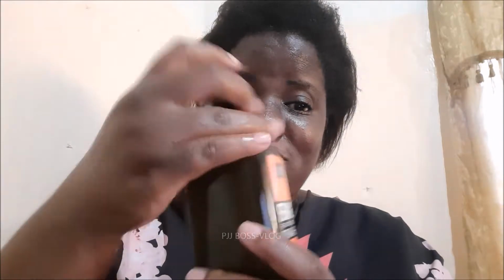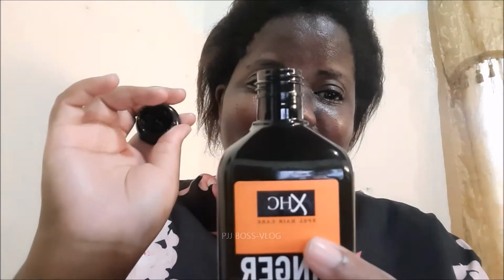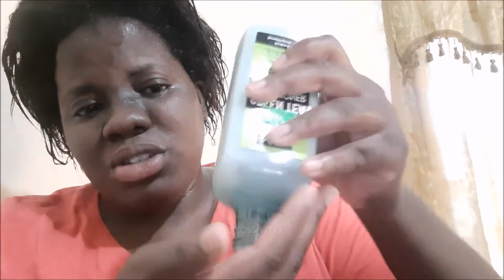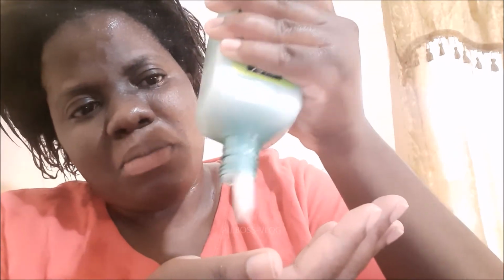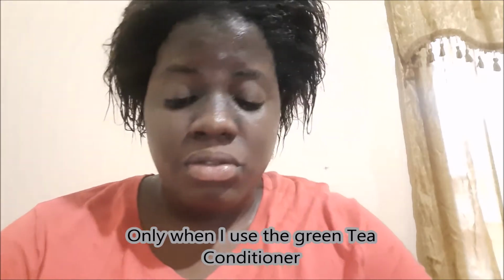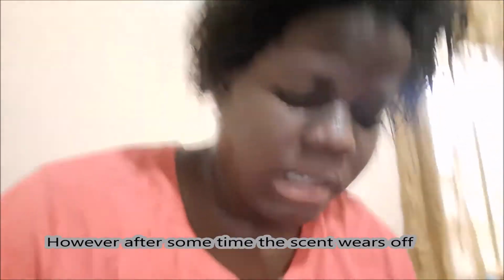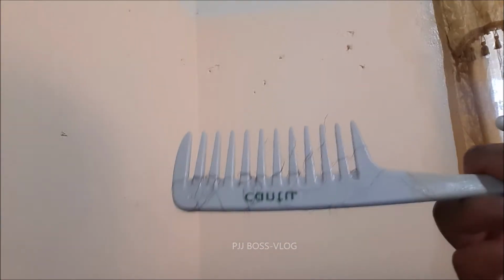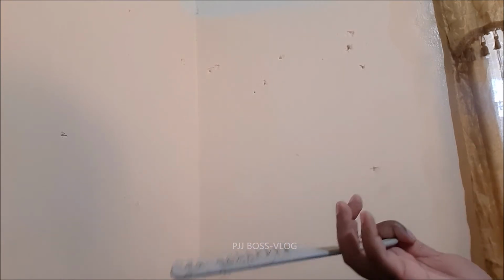XHC GINGER ANTI DANDRUFF SHAMPOO REVIEW AND XHC GREEN TEA CONDITIONER REVIEW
My review on XHC Green Tea Conditioner.  Review on XHC Ginger Anti Dandruff Shampoo. Are they any good?
TIMESTAMPS
Intro | 00:25 - 01:04
Applying XHC Ginger Anti Dandruff Shampoo | 01:56 – 03:06
OMG MY HAIR?  | 03:44
Review of Shampoo | 03:52 – 04:30
Is my hair Tangled? | 04:55
Applying XHC Green Tea Conditioner | 05:51 – 07:38
Review of Conditioner | 07:39 – 08:30 and 09:26 – 09:30
More reviews | 10:55 – 10:53
Closing remarks | 10:54

Music in video. (All produced by myself PJJ BOSS views links below to my Music/Art Channel)

Published to You Tube Tuesday 27th April 2021 @5:00 a.m.